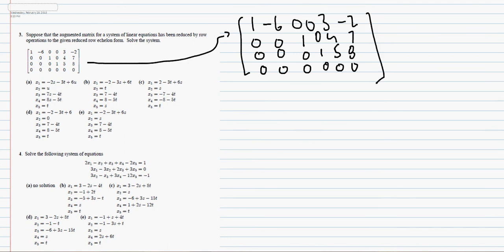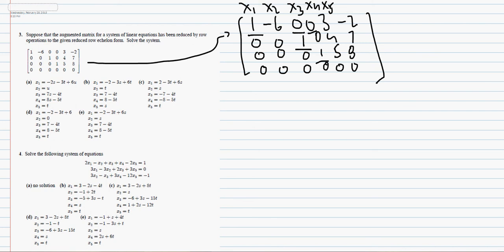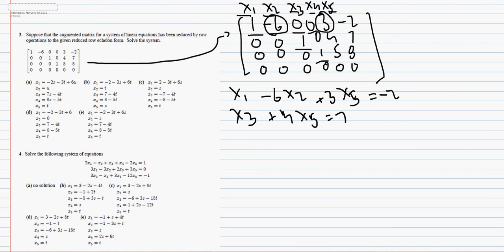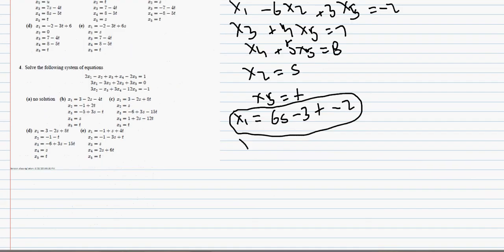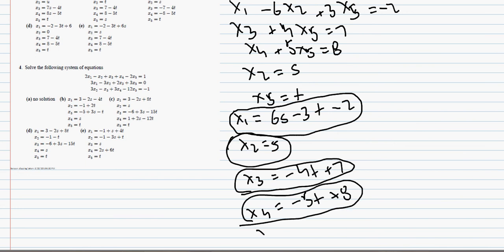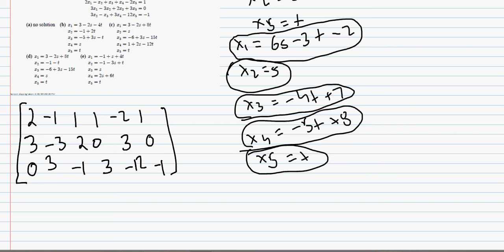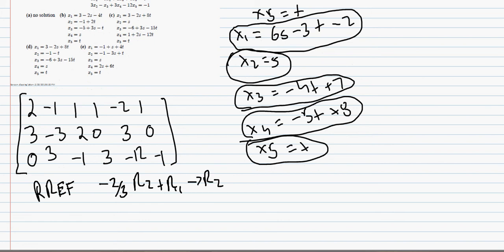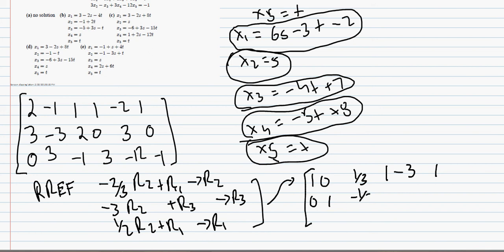Solution to Linear Systems + examples # 3 # 4 (part2).avi